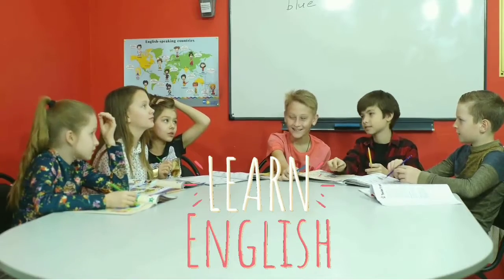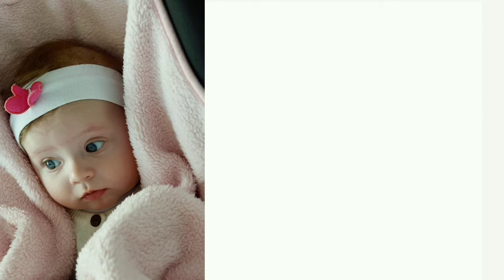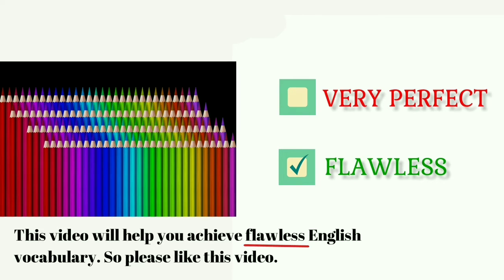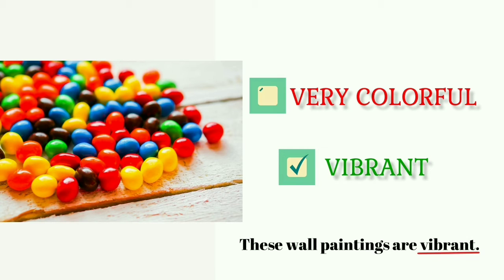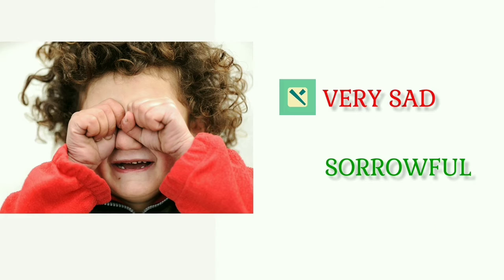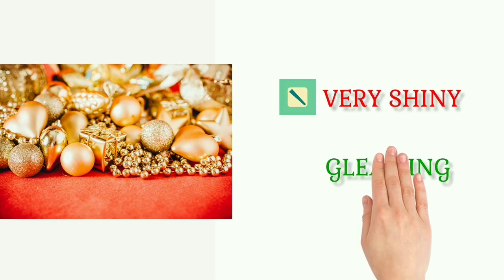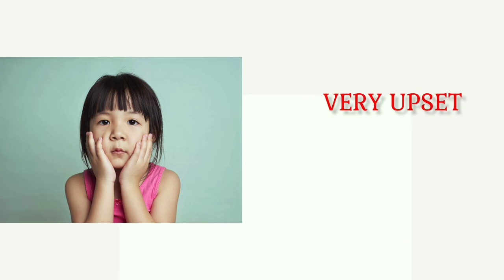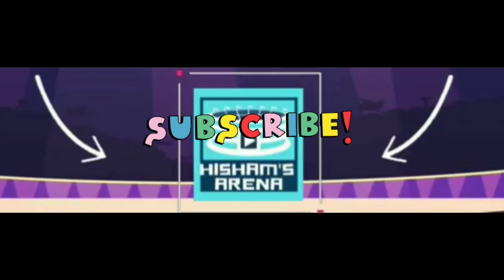Speak English like an expert | Find Words to replace "VERY" | Spoken English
How to improve our English speaking skills?

We think we are so good in english speaking, but is that true? If you recall your recent conversation in english, you will find that the most repeated word you had used would be "VERY"
for eg. very tired, very bad, very nice, very far and so on.

This video contains a list of words that can be used instead of "very". This could be the best possible way to start improving our Vocabulary.